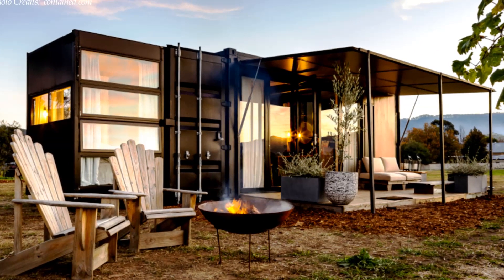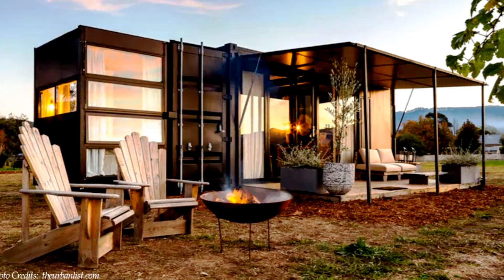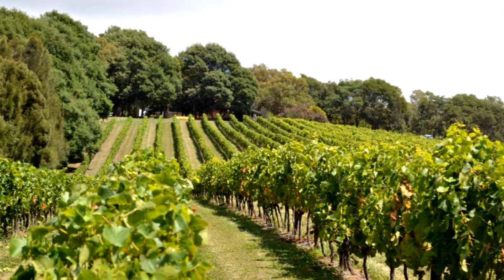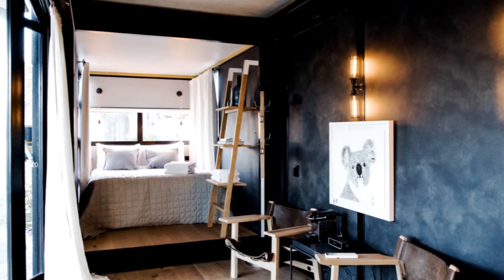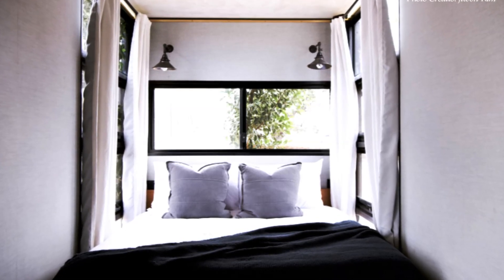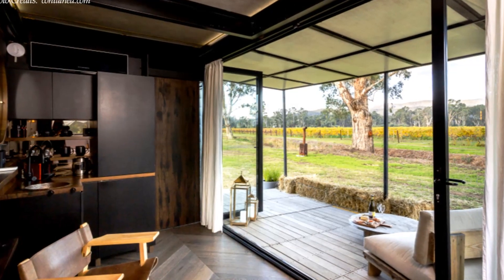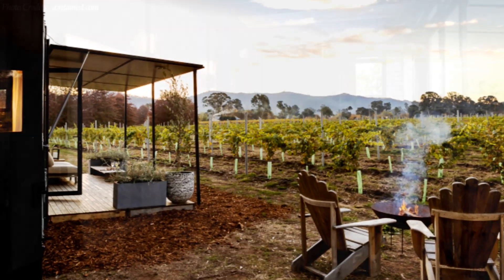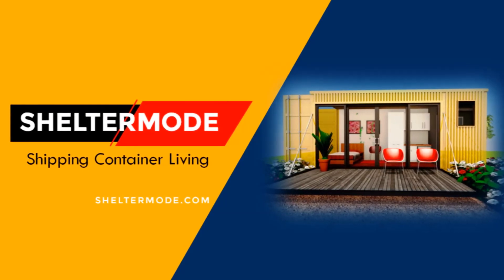Wine Down Pop-Up: Portable Container Hotel Room in Australia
Wine Down Pop-Up: Portable Container Hotel Room in Australia. Shipping containers are inherently boxy and highly portable, these two physiognomies came in handy in the design and execution of this project. In this video, we bring you a portable hotel made from Shipping Containers designed to pop up at Regional Wineries, in Victoria, Australia. This portable hotel has two suites made from two shipping containers. The two eco pods were designed and built by an Australian firm Contained; known for sustainably crafted bars, restaurants, offices and hotels out of shipping containers. The pods are designed to be portable and popping up across some of Victoria's top wineries at different times of the year. The two shipping containers positioned to overlook a tree-fringed dam with views to the vineyards and distant hills. Each pod has a queen-size bed, en suite, minibar, air conditioning, wi-fi, a big front deck. The pods come with as a shared container plunge pool, an electric vehicle charging station and a deep timber spa-style bath placed in the vineyard under the stars. Wine Down Pop-Up: Portable Container Hotel Room in Australia

This beautiful home is great for smaller families or friends and is listed as a guest house on broadsheet.com starting at $275 per night.

Project Summary.
Location: Victoria Australia
Salient Features: Living room, Bedroom, Kitchen